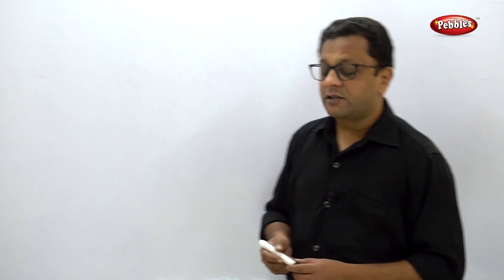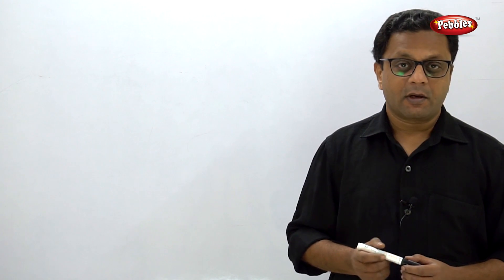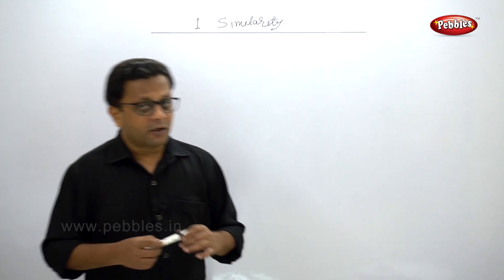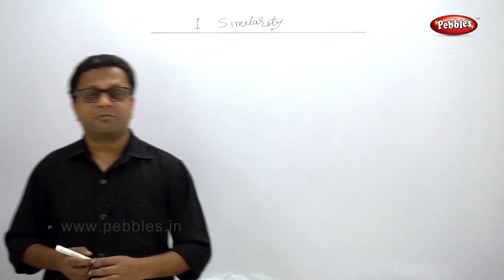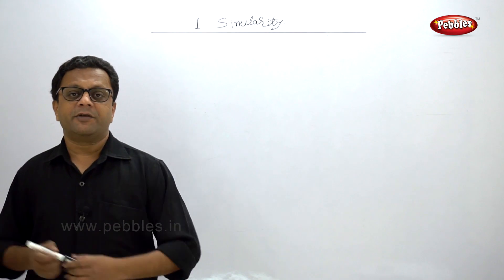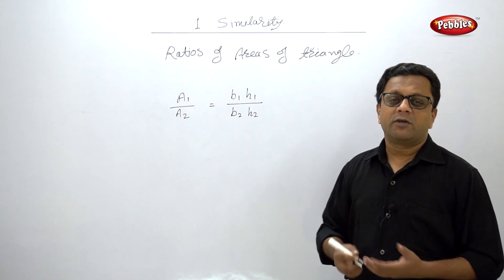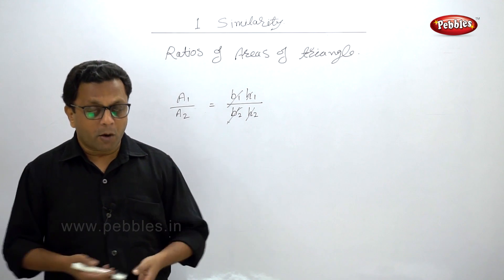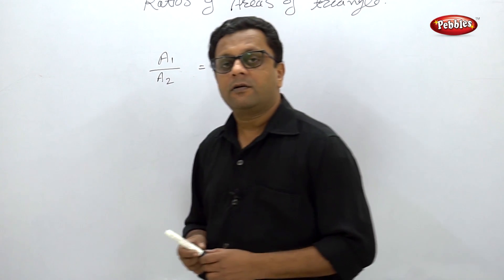Class 10 | Maths | Geometry | Chapter 1 | Similarity | Topic 1 | Similarity Introduction